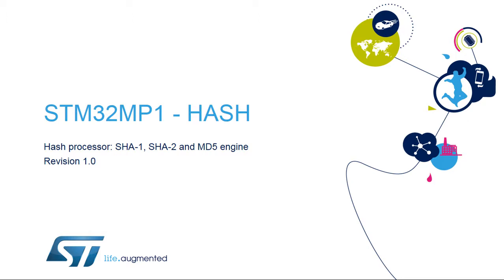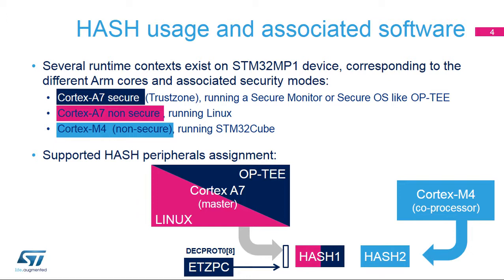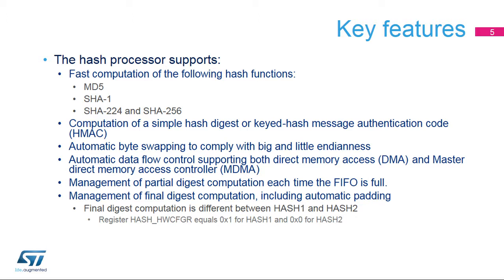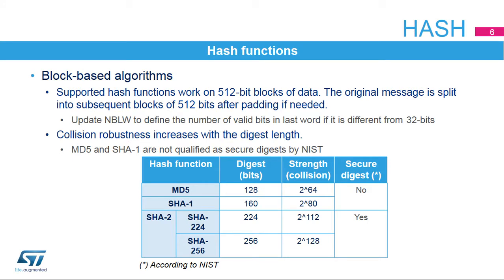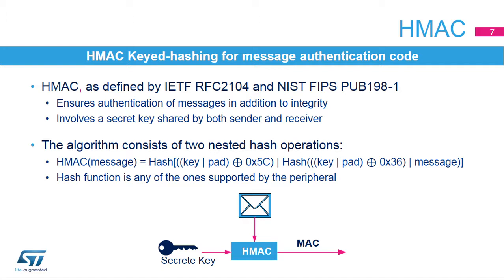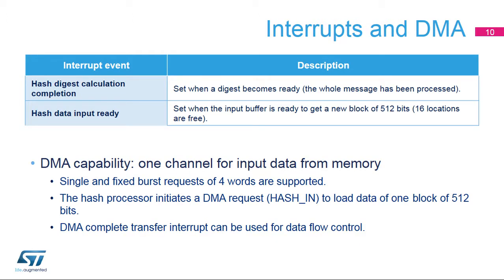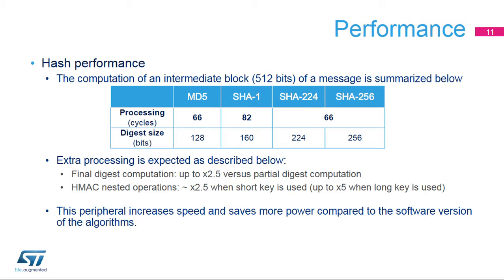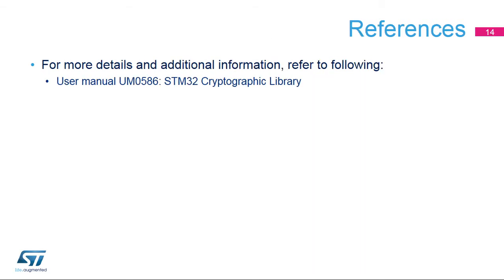STM32MP1 OLT - 30. Security Hash processor